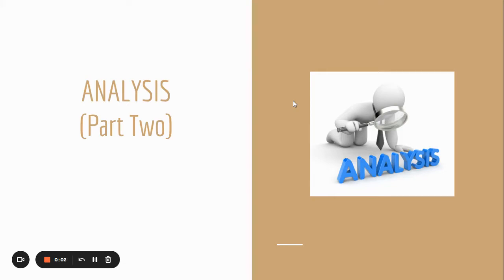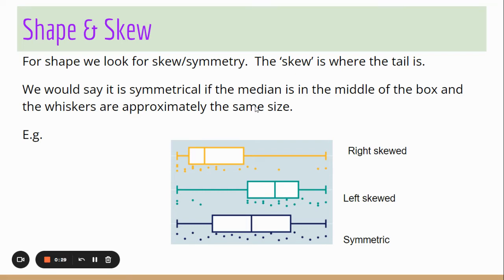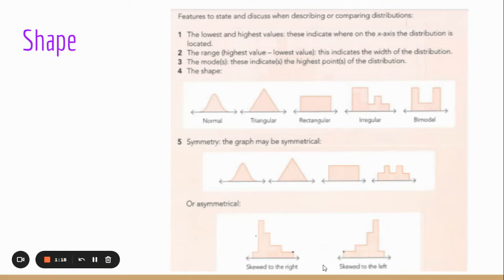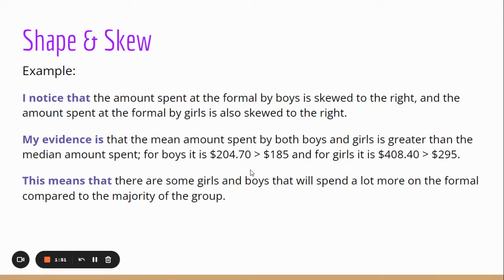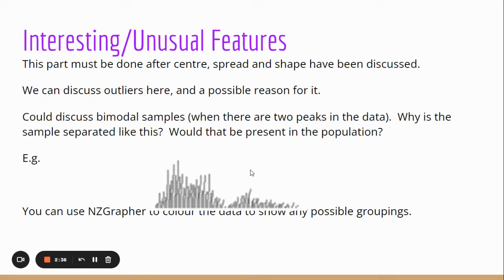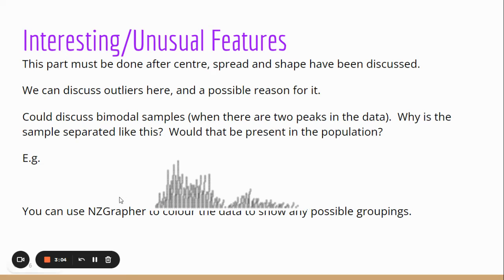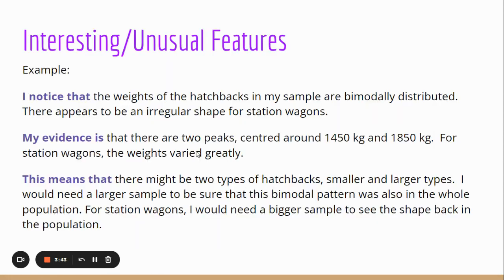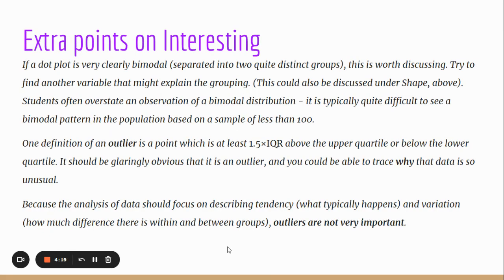NCEA Level Two 2.9 analysis shape/skew and interesting